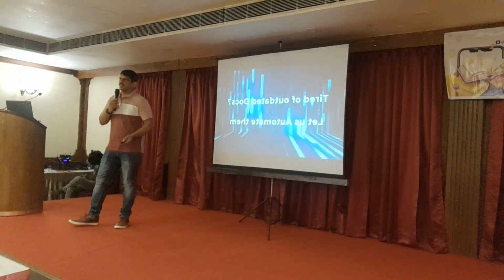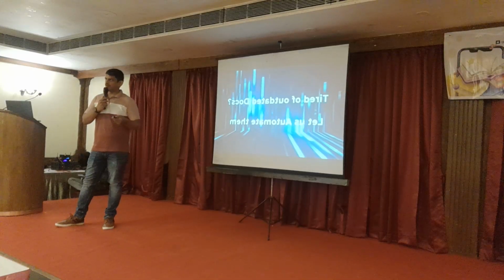TWT 6th Bengaluru Conference: Session by Balaji Jayaraman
Topic: Docs as Code
(using Read the Docs with the combination of .RST files and Github)
Presenter: Balaji Jayaraman
Date: May 24, 2025
Venue: Bengaluru (Hotel Paraag)